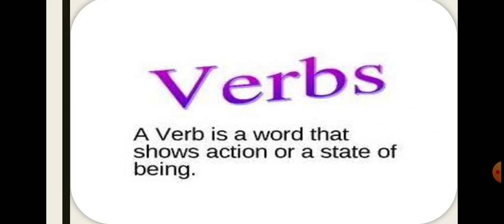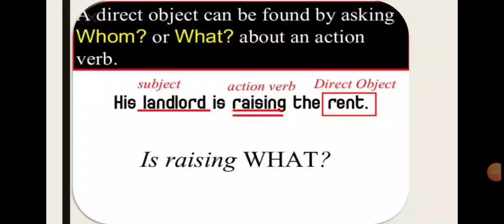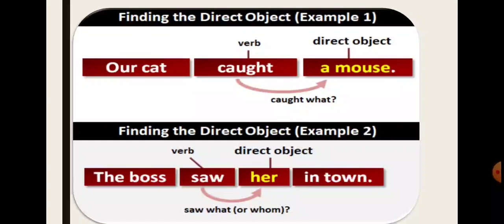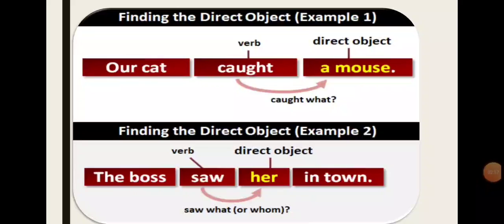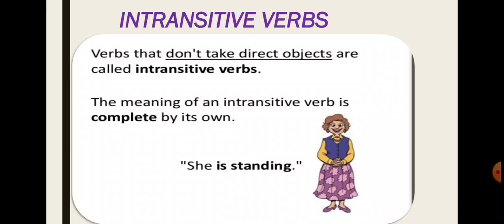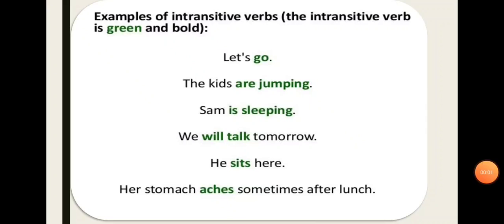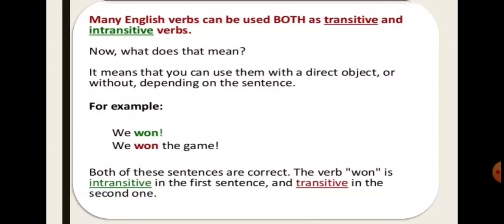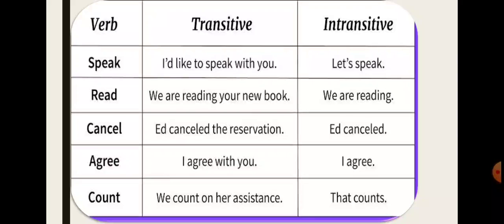Class- VII, Subject- English Grammar, Topic- Transitive & Intransitive Verbs, RIS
This video tutorial will make you understand about Transitive and Intransitive Verbs and how to find Direct Object in a sentence.

Rawal Online Classes Class VII Subject English Grammar Topic Transitive & Intransitive Verbs RIS